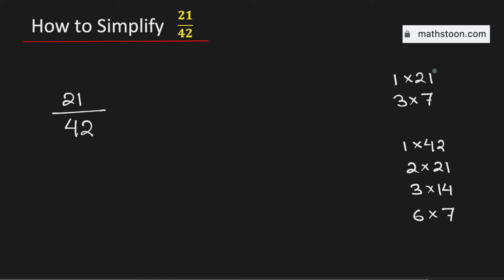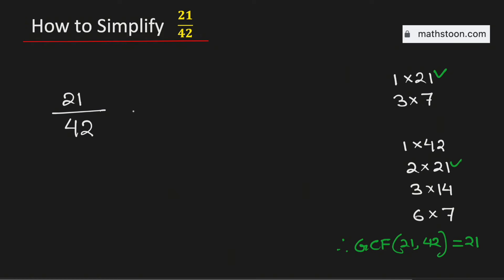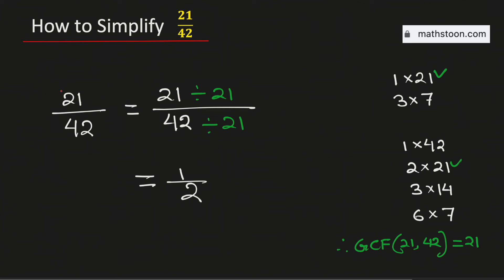How to Simplify the Fraction 21/42